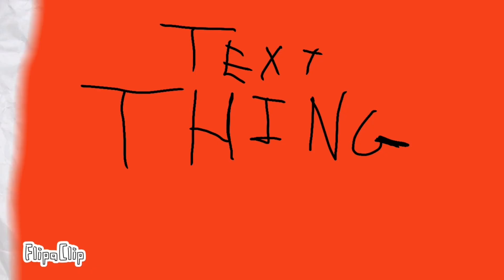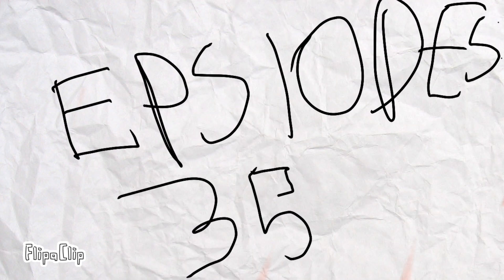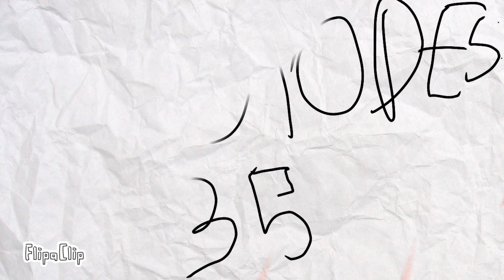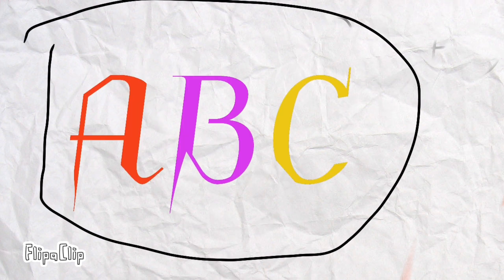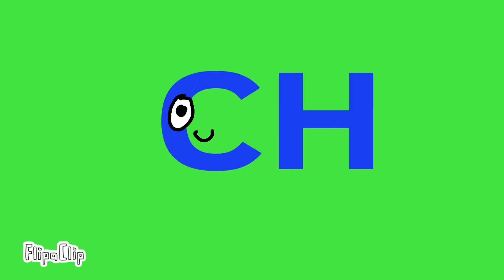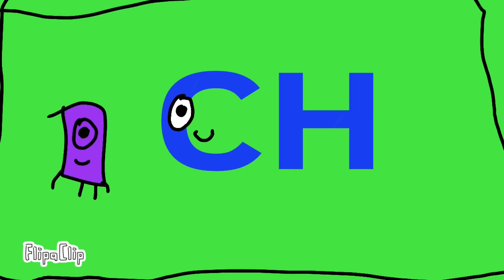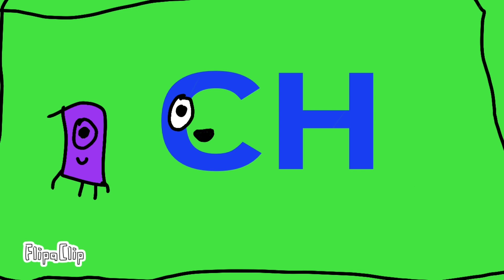TextThingies EP.2:CH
This Is CH And He’s has Name:Challen The Space.
He Likes Space,Planets,Galaxy.